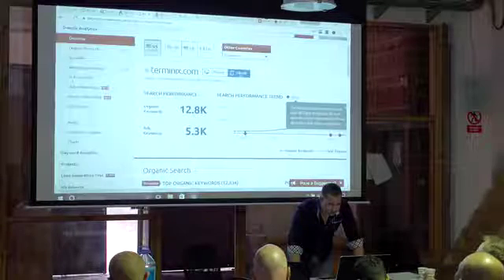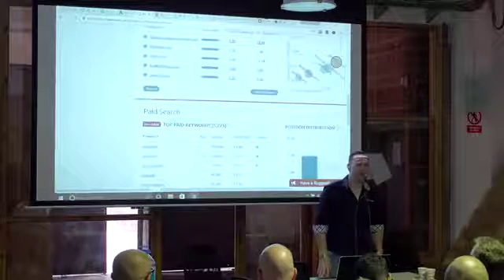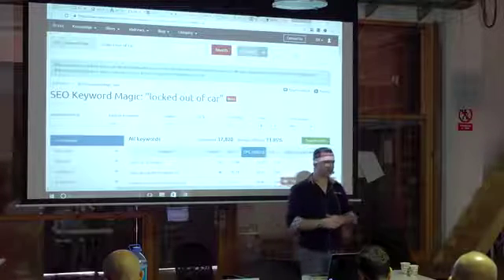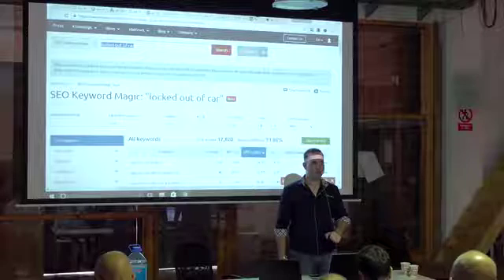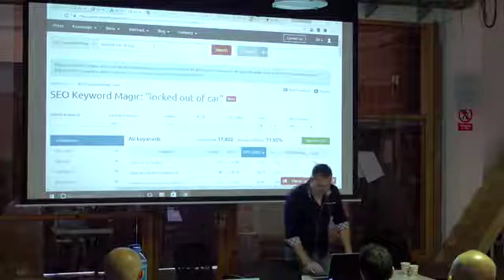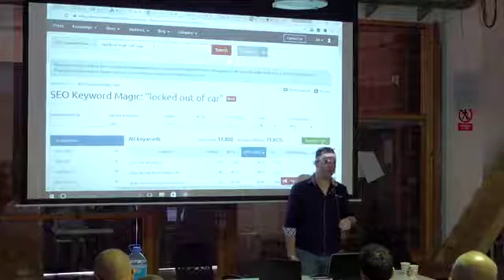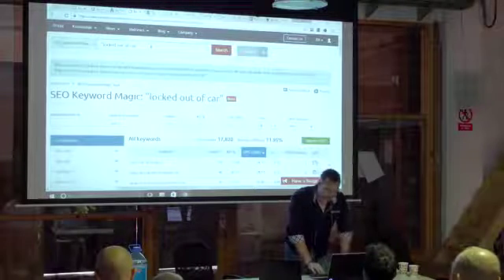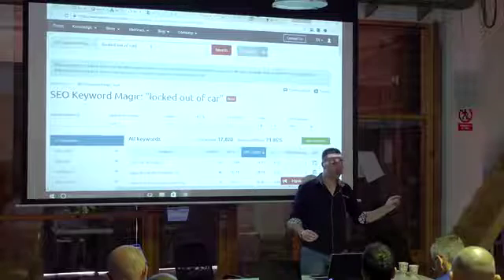QZX920 PP0C B@R S2